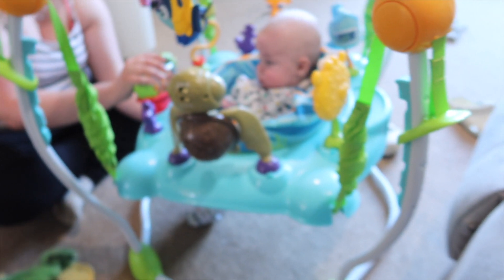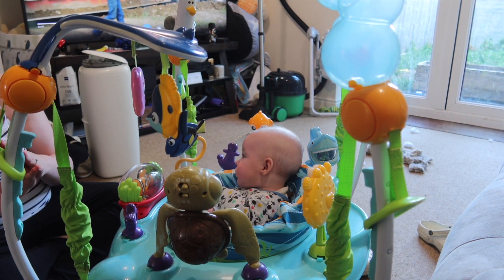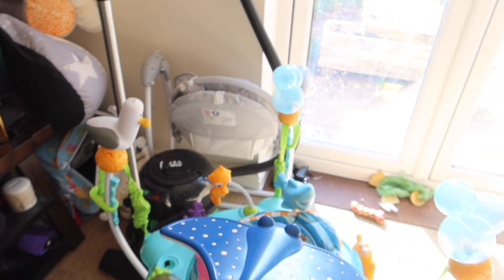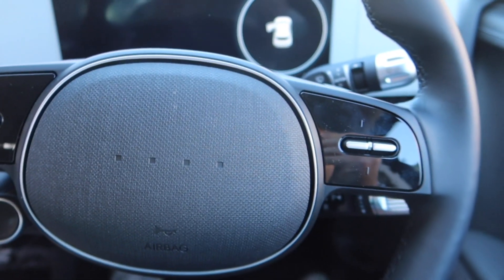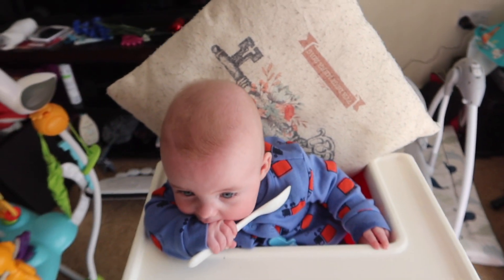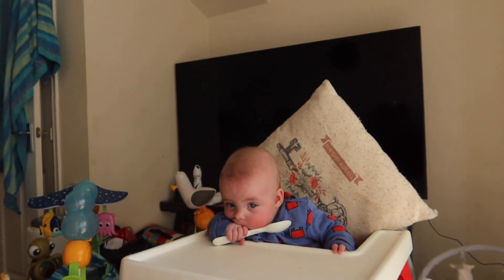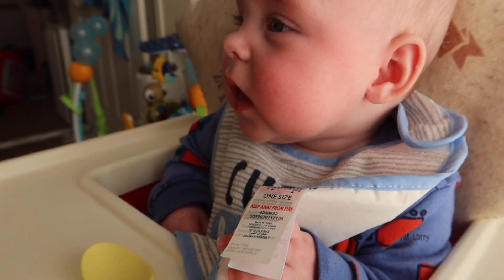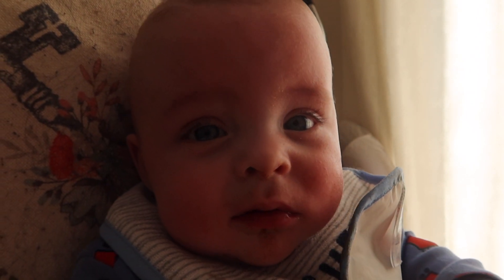new family vlog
My equipment
Vlog Camera •

Vlog Tripod •

Rode MIC

lense i use to shoot with the 70D
canon 70mm - 300mm

canon 18mm - 55mm